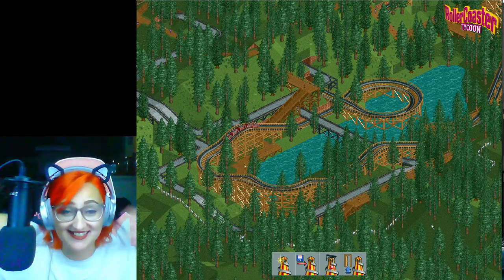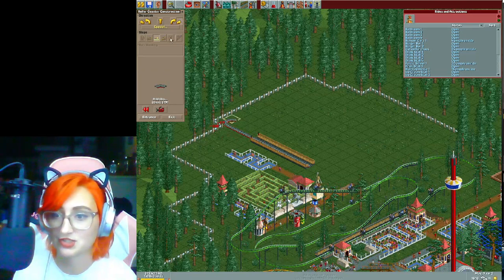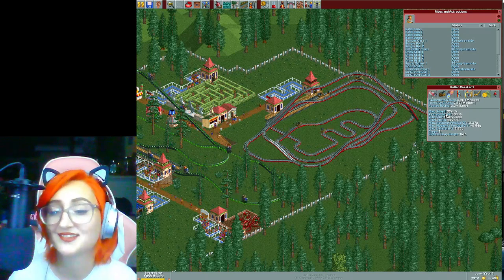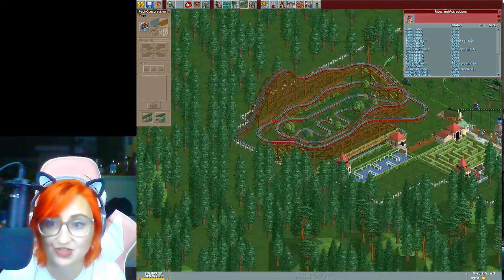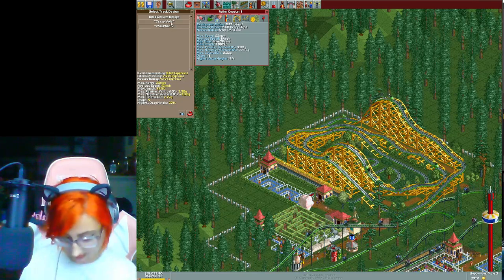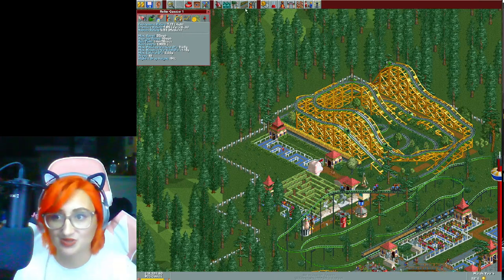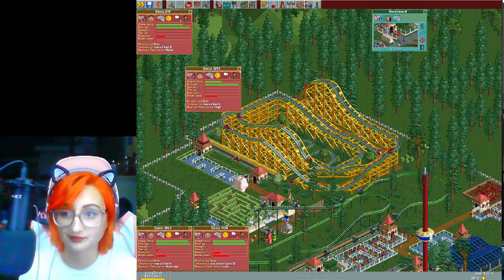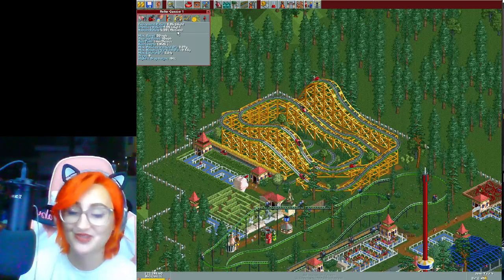Can I Build a decent Wooden Mouse Cart ride in Rollercoaster Tycoon?!?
Can I Build a decent Wooden Mouse Cart ride in RCT?!?
Todays Throw back Thursday video is now a Flashback Friday video.. because I overestimated my ride building abilities.. watch me struggle as i make a *decent* wooden mouse cart ride in Rollercoaster tycoon OG